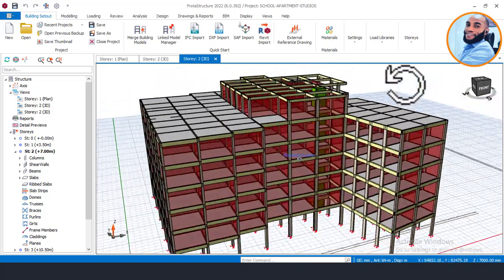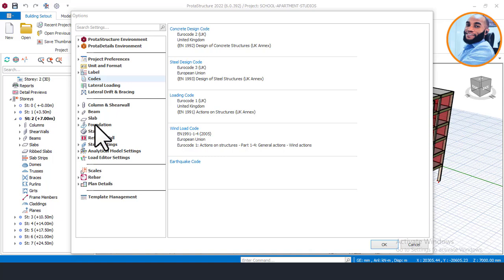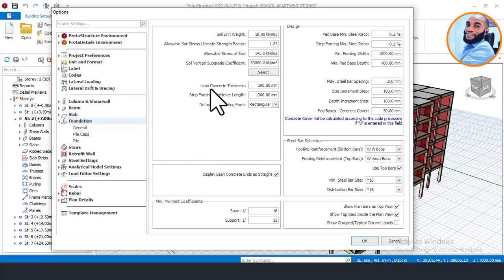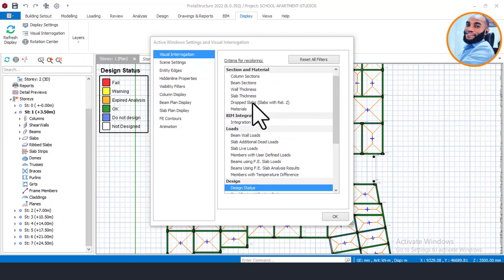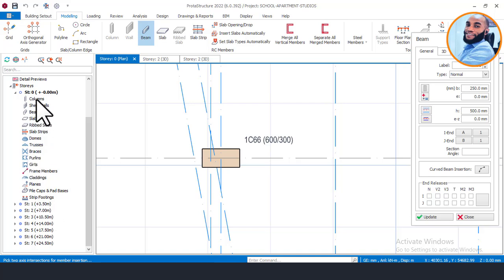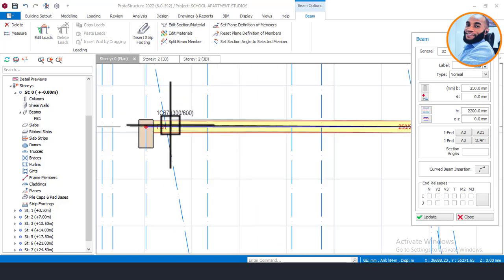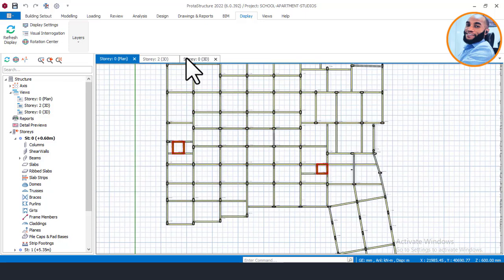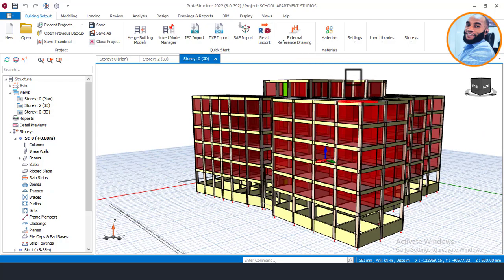Raft foundation design in protastructure - civil engineering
In this video tutorial you will learn how to design a raft foundation using protastructure software. Knowing that protastructure is among the list of civil engineering software and structural engineering software.

This is a complete video on Raft Foundation Design in Protastructure.

In this video you will learn how to Design a Raft Foundation using protastructure.

 - Design Code Used:
This Building was Design to BS8110 in protastructure ( Design to BS Code).
Most of the buildings in New Zealand , Germany , Brazil , Bahrain and Australia and South Africa are constructed with Raft foundation
- Next Bonus:
In my next video i will:
1) Building Design to ACI Code in protastructure.
2) Building Design to Eurocode in protastructure.